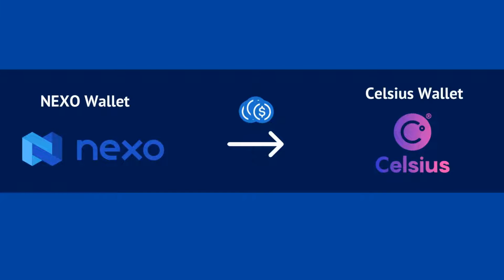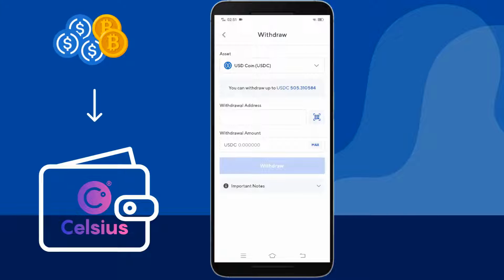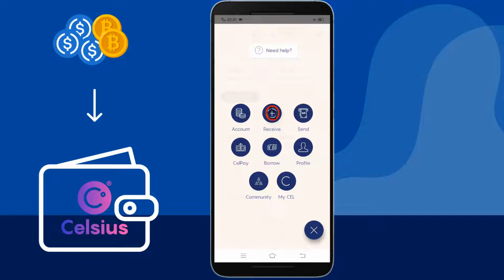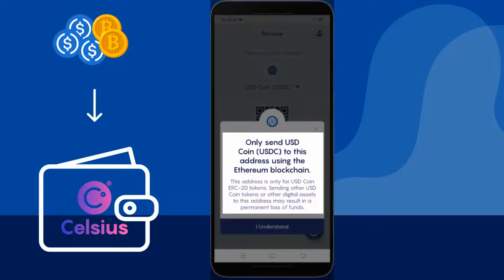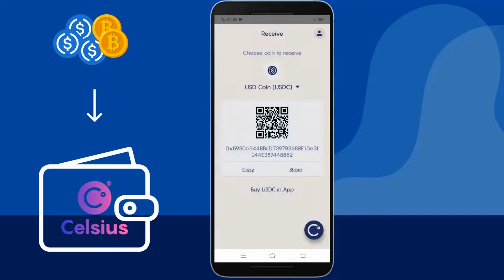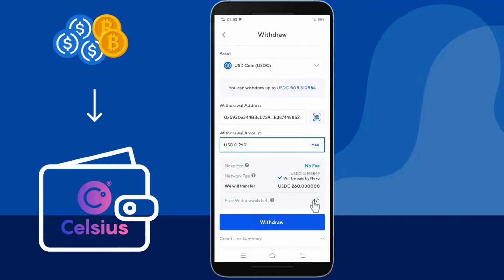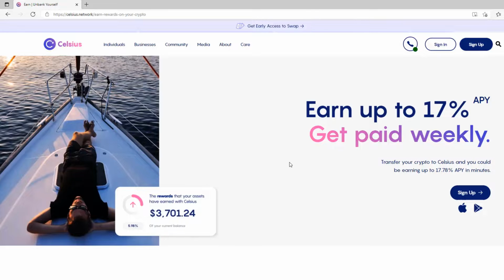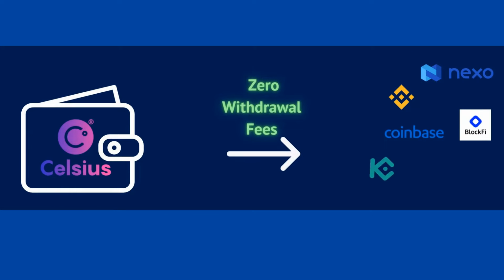How to Deposit Cryptocurrencies to Celsius Wallet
In this video, you will learn how you can deposit cryptocurrencies such as Bitcoin (BTC), Ether (ETH), USDC, USDT, Polkadot (DOT) and Litecoin (LTC) to your Celsius Network Wallet.

Celsius Network, being one of the largest fintech companies in the world, offers cryptocurrency related services such as crypto borrowing and lending, along with a super secure crypto wallet which supports over 40 different types of crypto assets which can earn compound interest paid on a weekly basis. There are no barriers for entry, which means you can start earning interest on your crypto assets as soon as you deposit them into your Celsius Wallet, regardless of how large or small your deposit amount is.

Celsius charges absolutely no fees! No deposit fees, negligible spreads for swapping crypto assets and no gas fees for withdrawals, even on ERC-20 network.